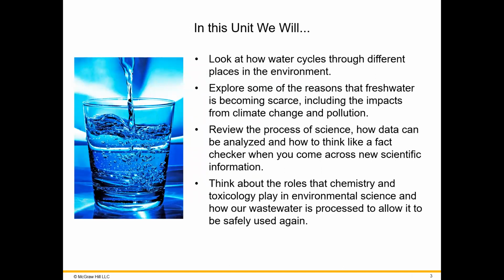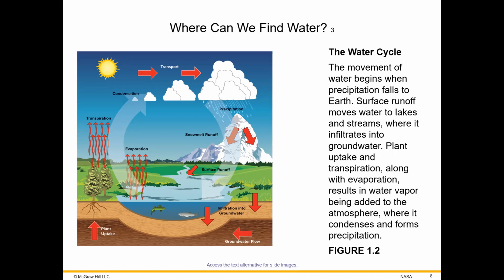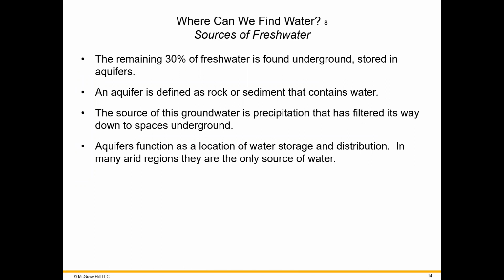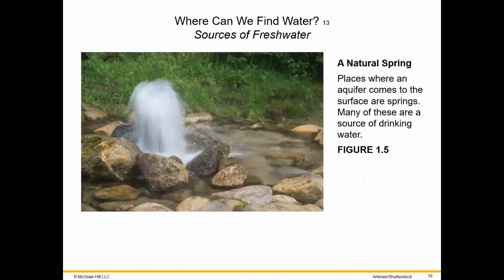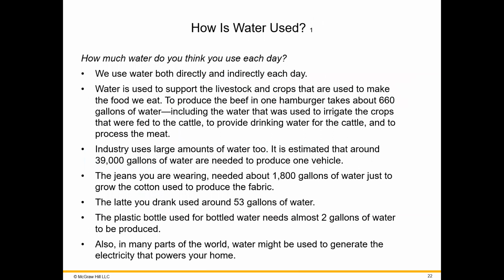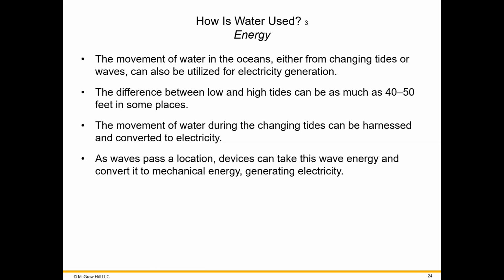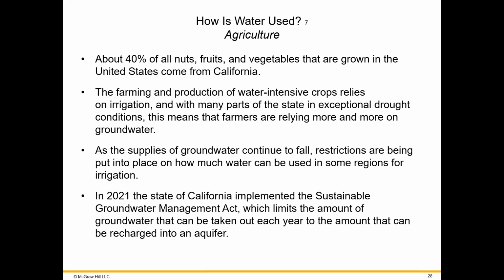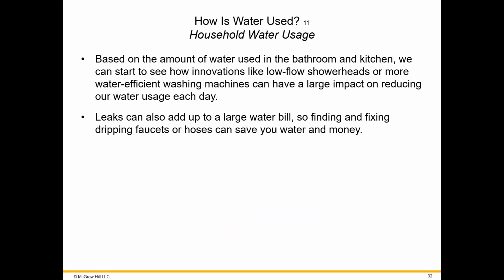Unit 1 Module 1 Lesson 1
Unit 1It's Just a Plastic Bottle of Water? Module 1 Where Does Bottles Water Come From? Lesson 1 What is the Water Cycle?